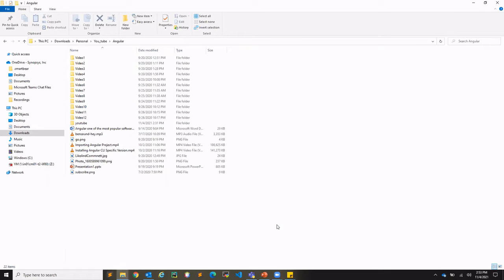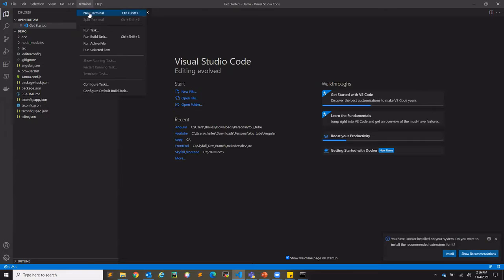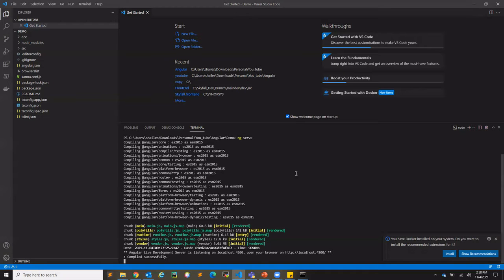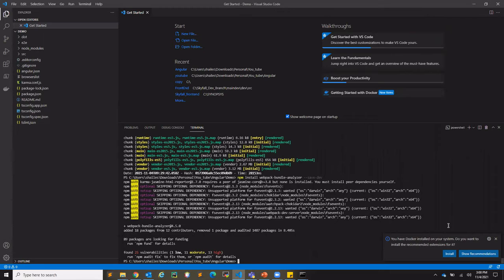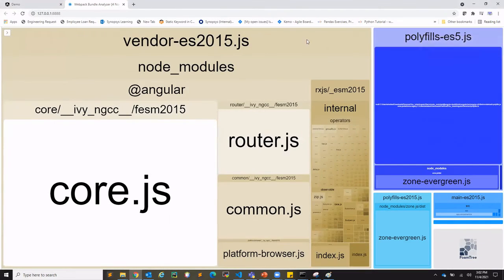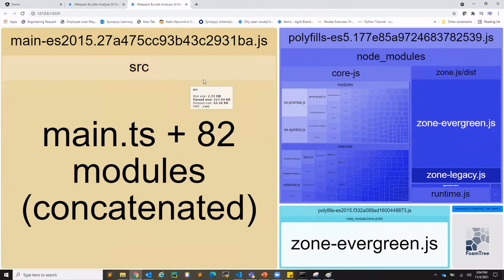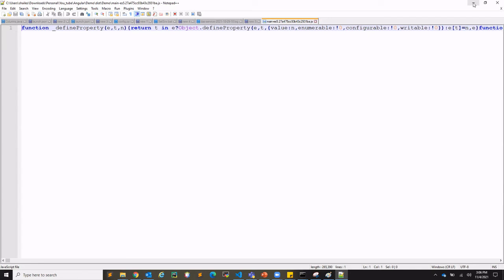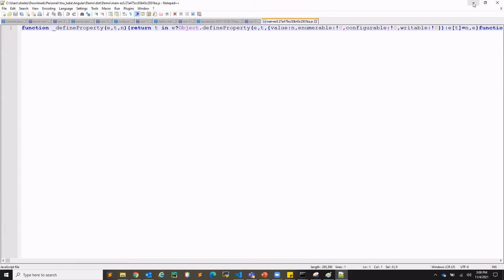Ng Serve, Ng Build and Ng Build --prod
🚀 Understanding ng serve, ng build & ng build --prod in Angular | Complete Guide

In this video, we break down the core Angular CLI commands: ng serve, ng build, and ng build --prod. These are essential for every Angular developer to understand the development and deployment lifecycle of Angular applications.

🎯 What you’ll learn:

What is ng serve and how it works

Difference between ng serve and ng build

Purpose of ng build --prod and how it optimizes your app

Real-world usage and best practices

Performance differences and output structure explained

📌 Topics Covered:

Live development using ng serve

Generating build files with ng build

Production-ready optimizations using ng build --prod

Angular CLI output folder and file analysis

Tips for better builds and deployments

💡 If you're new to Angular or want to sharpen your build process knowledge, this video is a must-watch!

🛠️ Example Commands:

ng serve
ng build
ng build --configuration=production  # (ng build --prod for older versions)